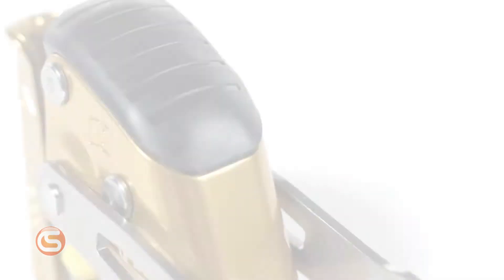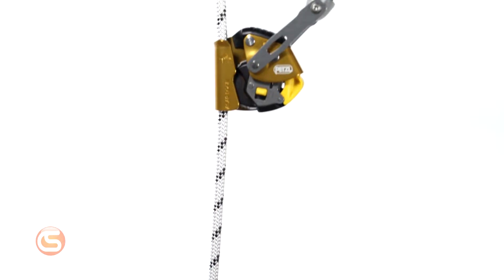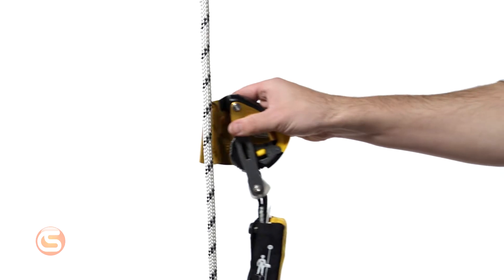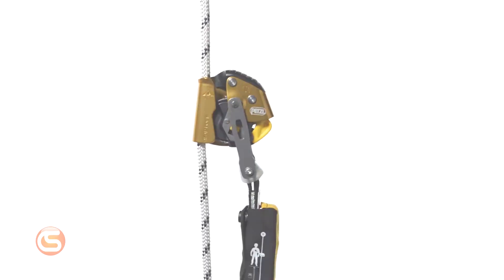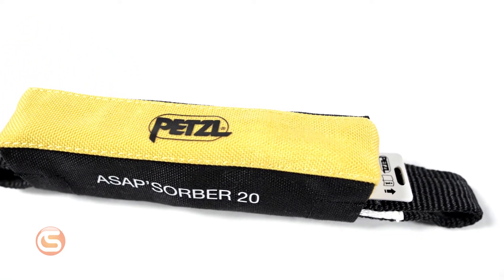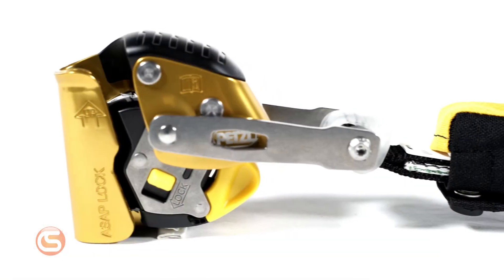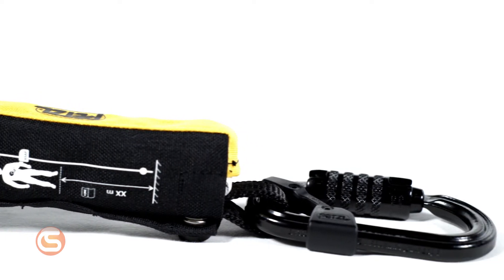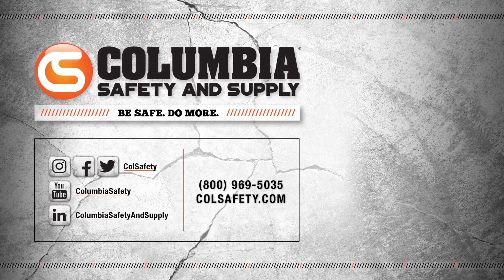ANSI Z359.15 Fall Arrest System from Petzl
In this video we cover Petzl's complete solution for ANSI Z359.15 compliant vertical lifelines and fall arrest systems. This system consists of 3 products, the ASAP Lock Mobile Fall Arrest Device, the ASAP'Sorber Energy Absorber, and the Ray 12mm Kernmantle Rope. Learn how they all work together in this video.